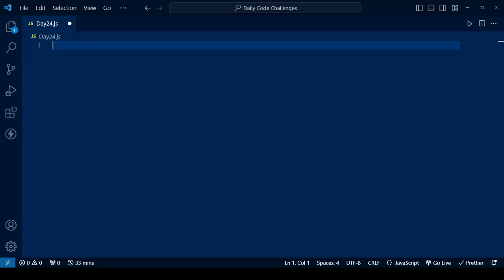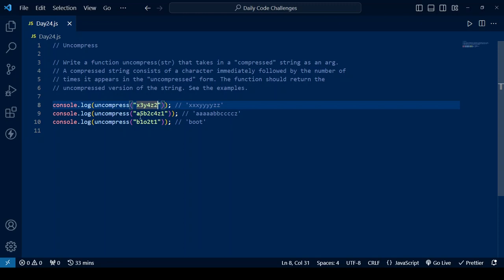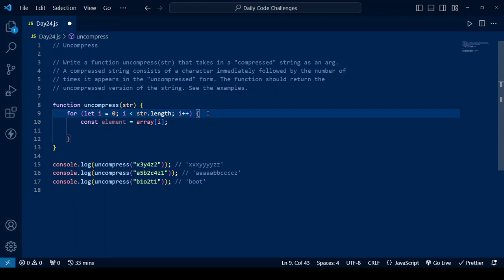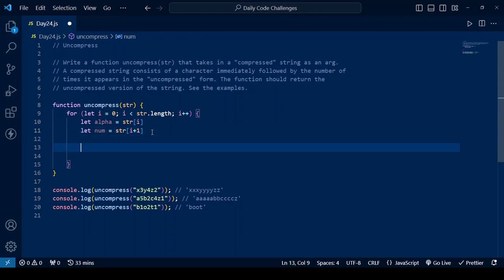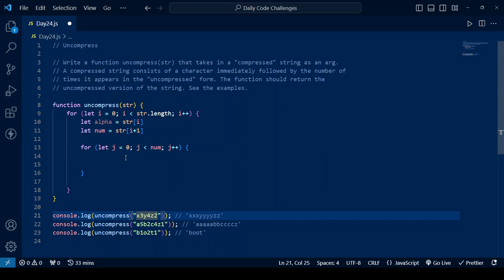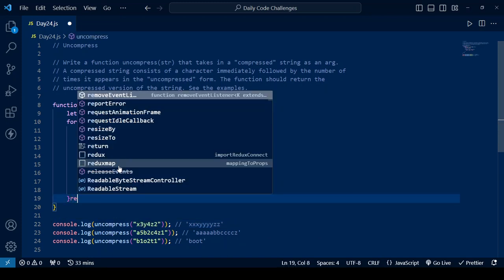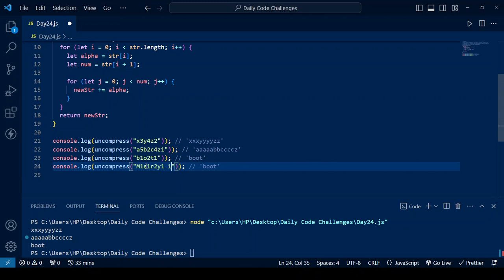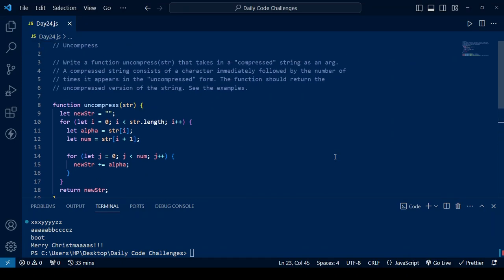Day24 - Uncompress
Day 24

Stack: JavaScript
Duration: ~ 30 minutes
Difficulty: n/A